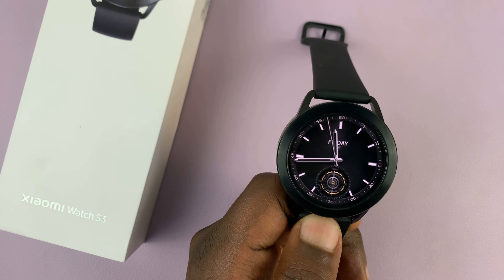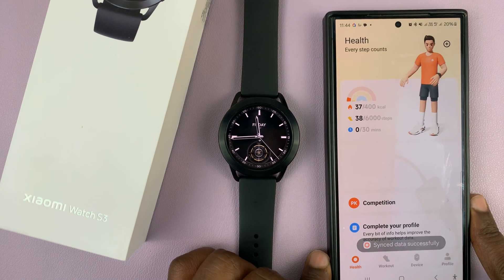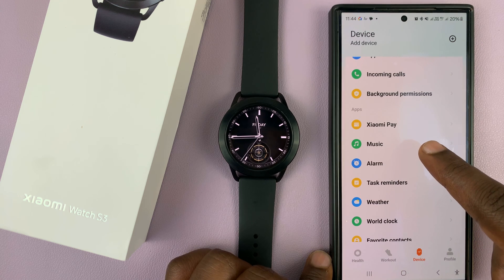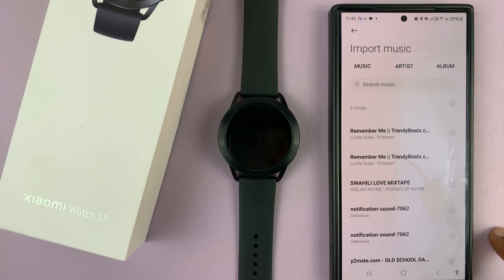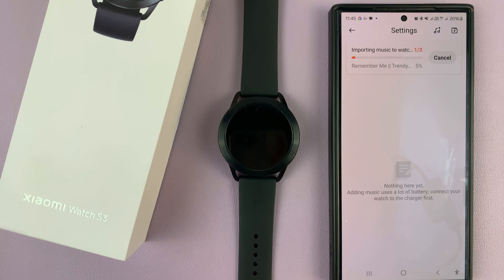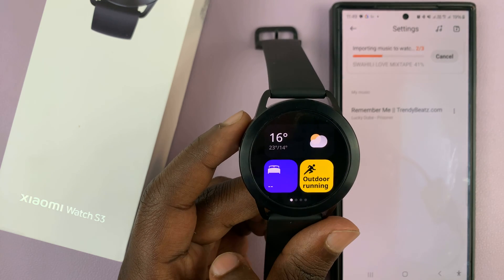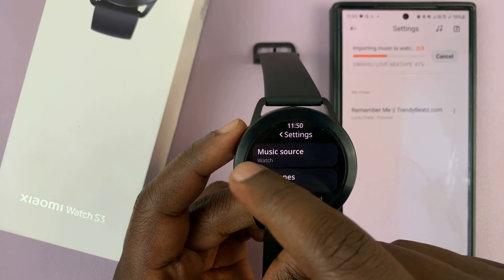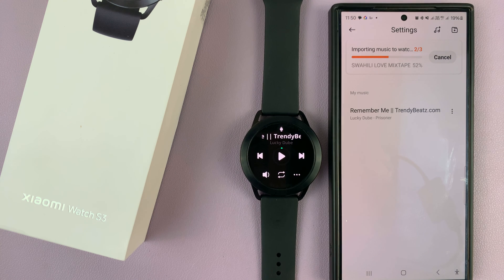How To Transfer Music From Phone To Xiaomi Watch S3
Here's How To Transfer Music From Phone To Xiaomi Watch S3.

The Xiaomi Watch S3 is a versatile smartwatch that offers a variety of features, including the ability to store and play music directly from the device. This can be particularly useful for workouts, commutes, or any situation where you might not want to carry your phone. Here’s a step-by-step tutorial on how to transfer music from your phone to your Xiaomi Watch S3.

1: Before enabling Message notifications on your Xiaomi Watch S3, ensure that your watch is paired with your smartphone. This is typically done through the Mi Fitness app on your smartphone.

2: Once your watch is paired, open the Mi Fitness app on your smartphone and select "Devices". At this point, scroll down and tap on the "Music" option. From here, tap on the "Add Music" icon located at the upper right side of the screen.

3: At this point, you'll see all the songs that are available on your device. Tap on the songs you desire and then select the tick icon at the upper right corner of the screen. From here, the songs will be imported to your watch.

4: Once done, grab your watch and swipe left or right until you find the "Music" icon and tap on it. Then, tap on the three dots, select "Music Source", and select "Watch." Once done, go back and you'll be able to play the music that you've imported to your watch.

Xiaomi Watch S3:

Samsung Galaxy A25 5G, Factory Unlocked GSM:

Samsung Galaxy S24 Ultra (Factory Unlocked):

Samsung Galaxy A15:

Samsung Galaxy A05 (Unlocked):

SAMSUNG Galaxy FIT 3:

TCL 55-Inch Q7 QLED 4K Smart Google TV:

Cell Phone Tripod Adapter